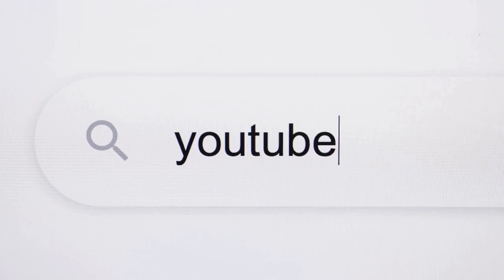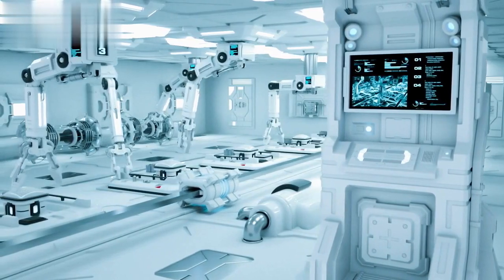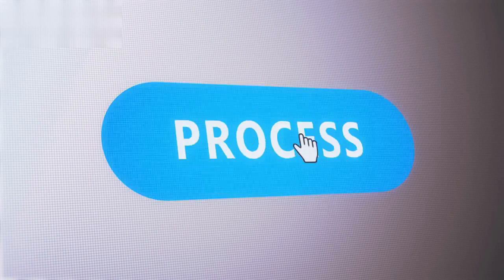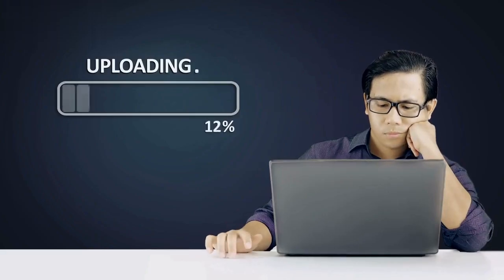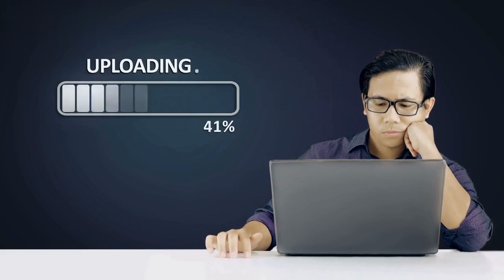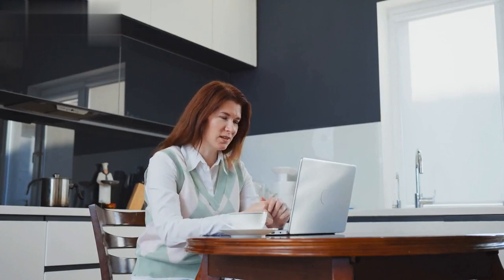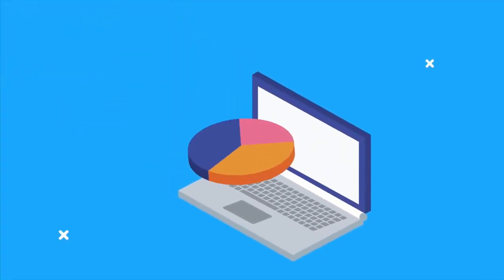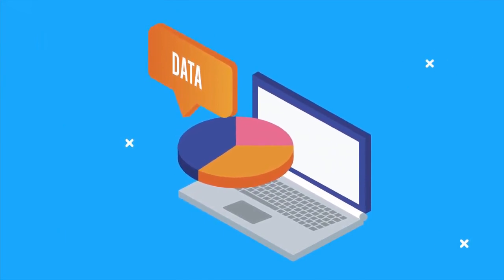The Power of YouTube Automation: Boost Your Channel's Efficiency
In this video, we're delving into the world of YouTube automation and how it can revolutionize your channel's efficiency. Discover the strategies, tools, and benefits that will help you save time, engage with your audience, and enhance your content creation process.
Key Takeaways:
🚀 Save Time: Learn how automation can streamline your workflow and give you more time to focus on creating amazing content.
🔄 Consistency: Discover how automated scheduling can help you maintain a consistent posting schedule and keep your audience engaged.
💬 Engagement: Explore tools that can automate responses and interactions with your viewers, even when you're not online.
📊 Data-Driven Decisions: Find out how automation tools can provide insights into your video performance, helping you refine your strategy.

Join us on this exciting journey to harness the power of YouTube automation and take your channel to the next level. Have questions or thoughts? Share them in the comments below! Your success is just an automation away. 🎥🚀